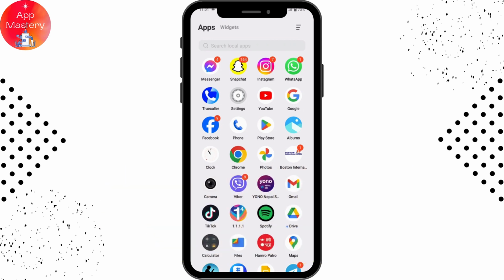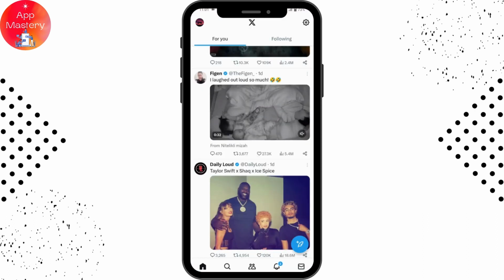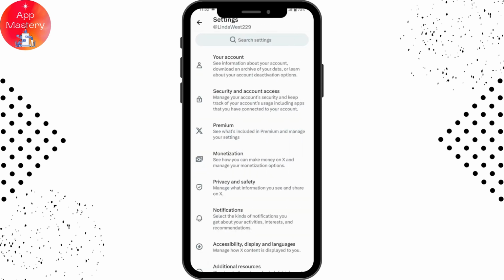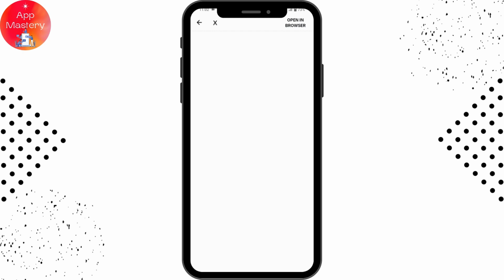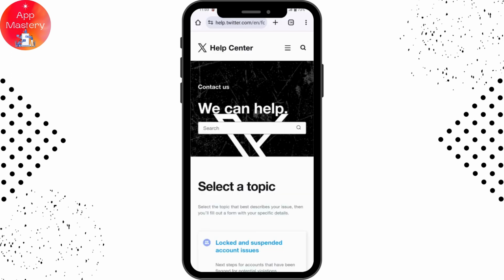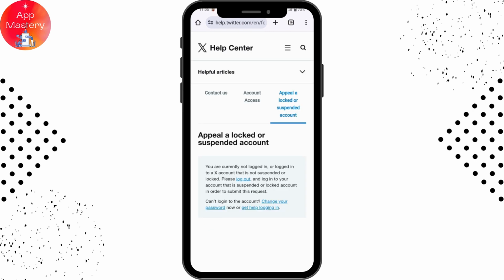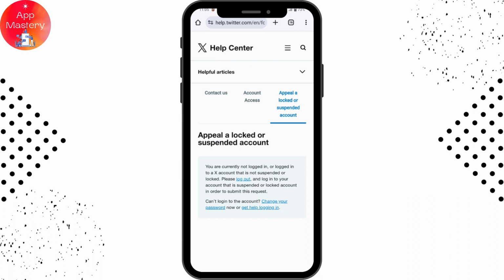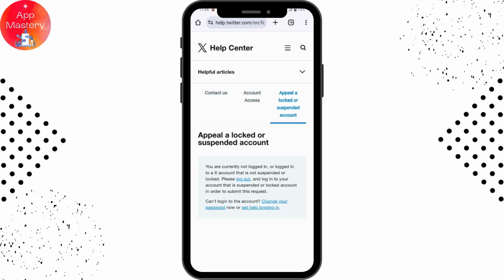How To Fix Twitter Permanently Suspended 2024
How To Fix Twitter Permanently Suspended

App Mastery provides a detailed guide on resolving issues related to a Twitter account being permanently suspended. If you've encountered this problem, follow our step-by-step instructions to understand the possible reasons for suspension and learn how to appeal or rectify the situation. Regain access to your Twitter account with our comprehensive tutorial.